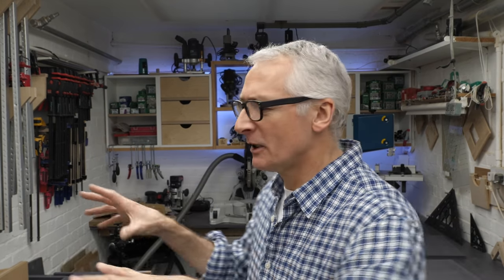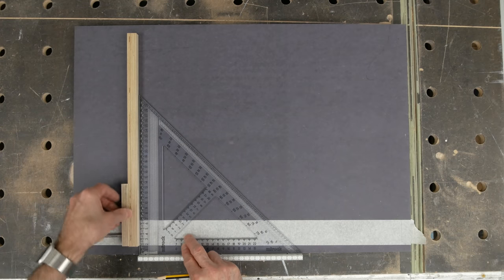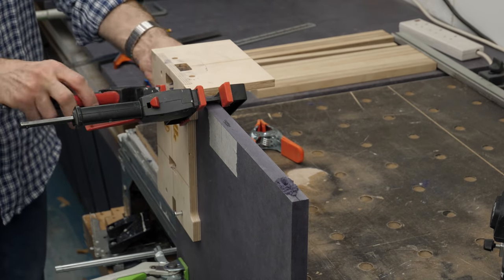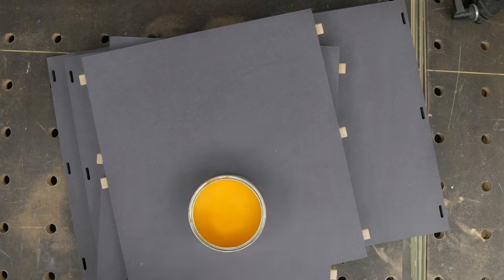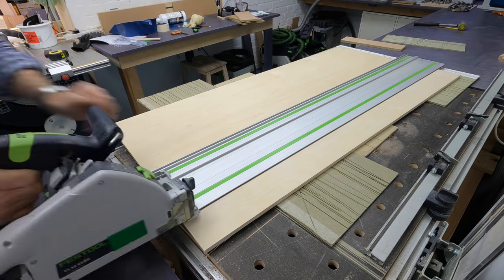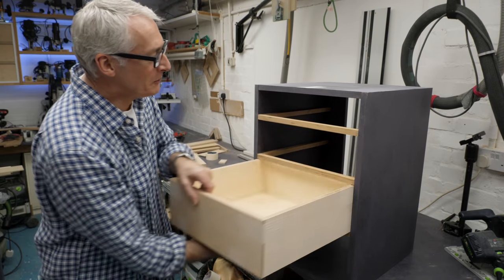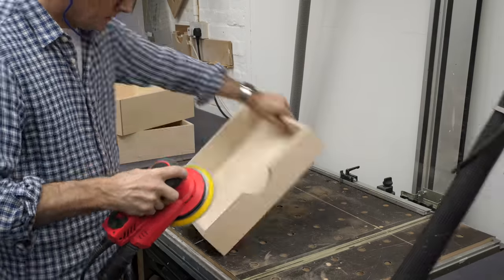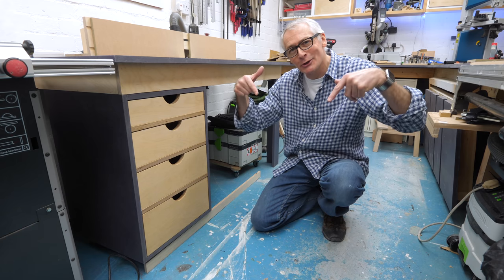Birch Ply Drawer, Router Bench Cabinet [video 479]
In this video I’ll be adding a cabinet with Birch ply drawers to my torsion box router bench, taking you though the full cabinet and plywood drawer build from start to finish. This is another big build and is a longer video again. I also preview the 10 Minute Workshop Loose Tenon Jig, and use it in the cabinet build. Enjoy.

Plans for the router bench, the fence and the cabinet are available in my Etsy store now
The bench, fence and cabinet plans are available separately, or as a reduced price bundle, and this is the direct link to the bundle

Bessey DuoKlamp (US

Festool T18 drill/driver (US

Silverline 18g nailer (US: [similar]

18g nail mixed pack (US: [similar]

Hyundai 8-litre quiet compressor (US: nope, sorry)

Liberon beeswax (US

Festool Domino assortment (US

Festool Domino 5 x 30mm (US